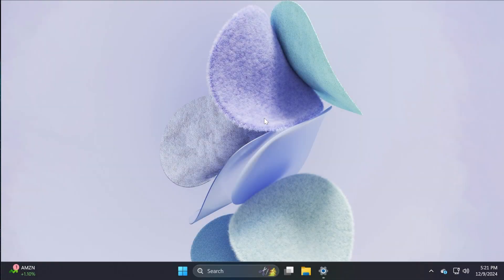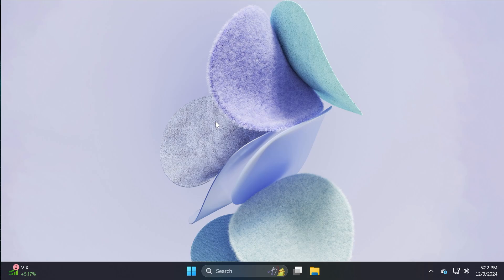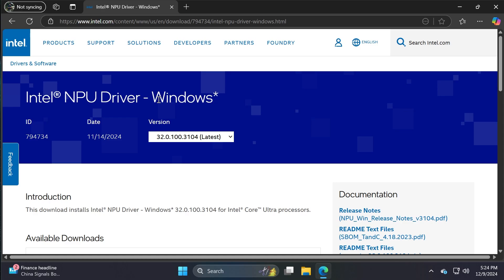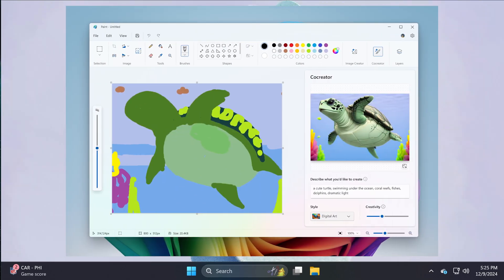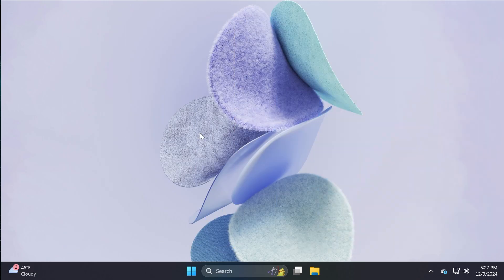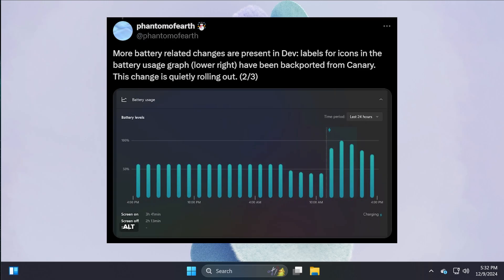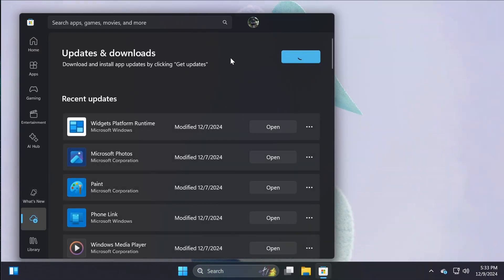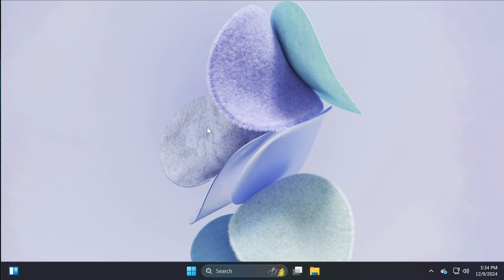New Windows 11 Build 26120.2510 – Taskbar Changes, Recall Coming to more Devices, and Fixes (Dev)